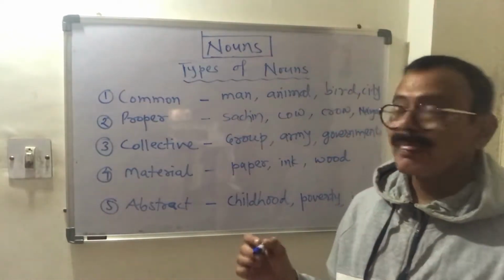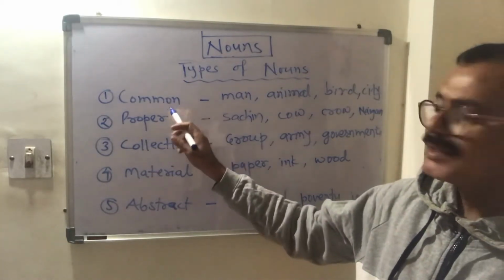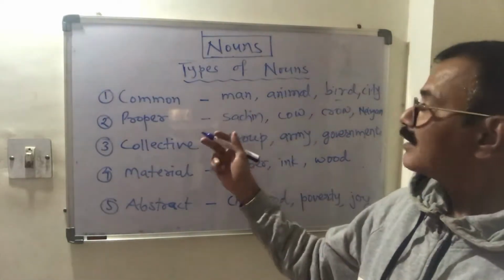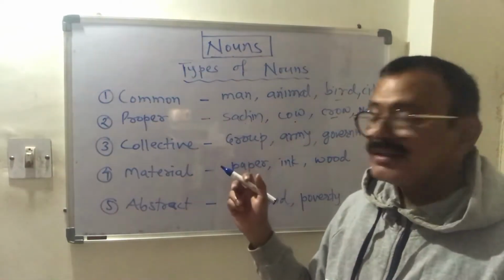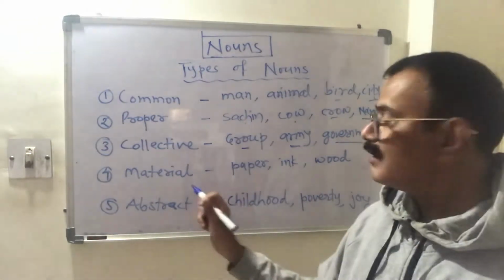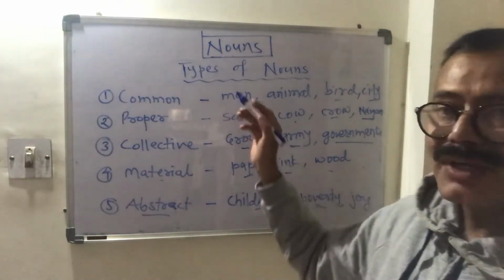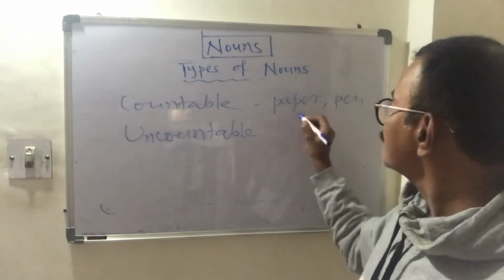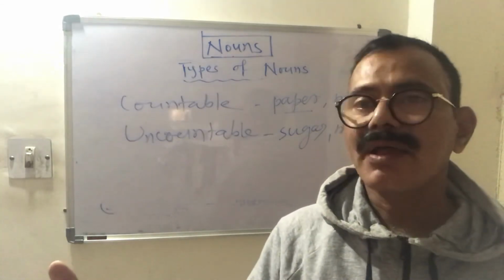English Online: Live Online Class Lecture on the grammatical topic of “Types if Noun”.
Live Online Class Lecture for the 1st year students of SRTM University Nanded students in the English grammatical topic of “Types of Nouns”.